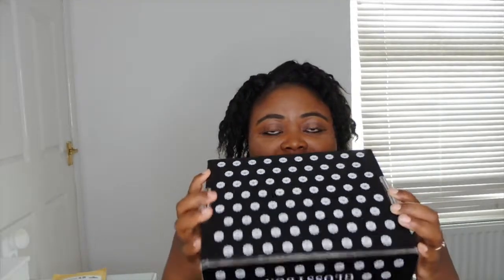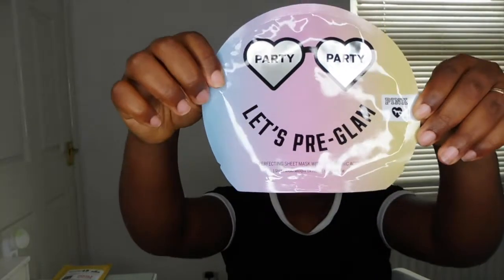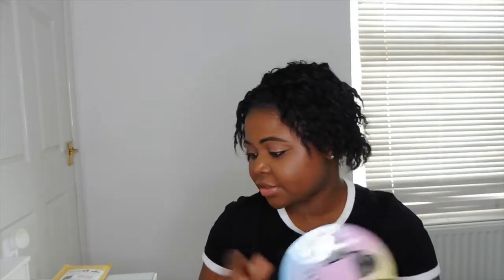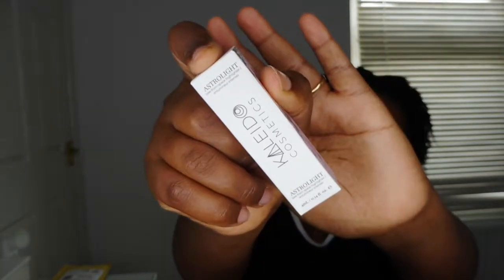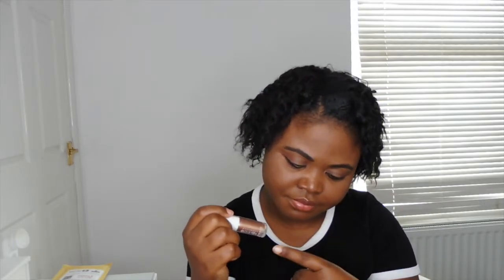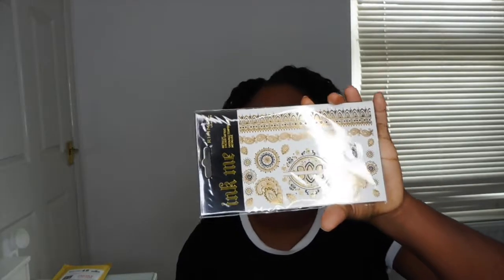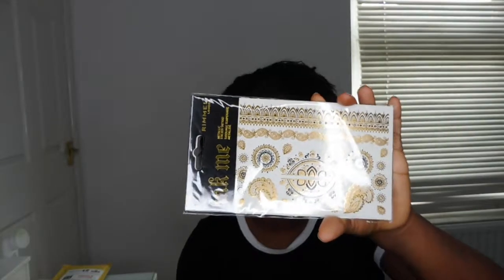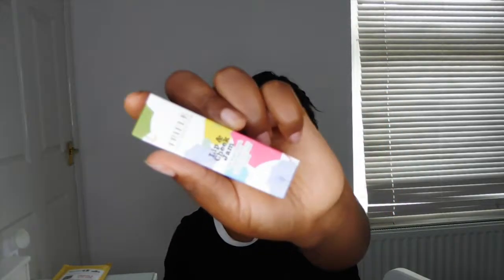GlossyBox | Unboxing August 2018 | Haul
hello fabulous people, today video is all about "Love" as it come in rainbow and you will feel special when you watch this video.
I am a fashionista, Vlog,  Beauty.
 I love to promote music on my channel.

Instagram.com/mimi_lifestyles

More of the fashion, Beauty and my lifestyle